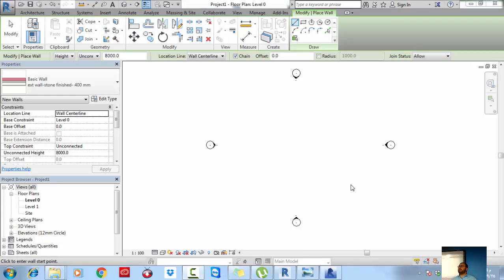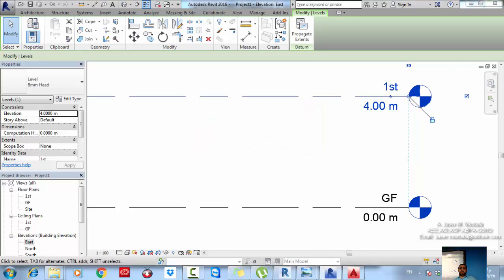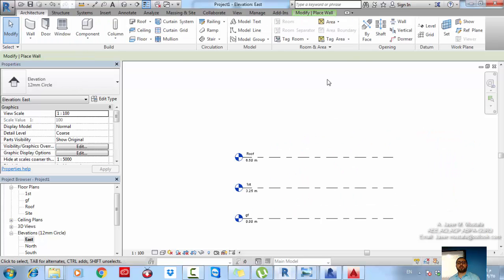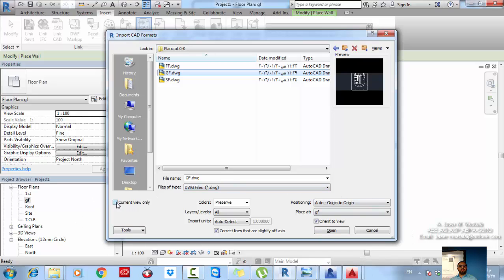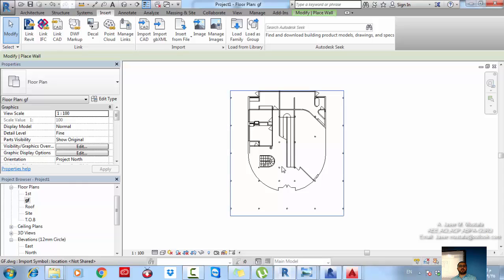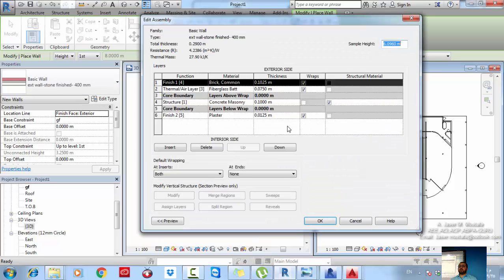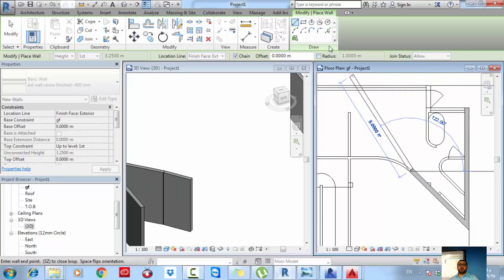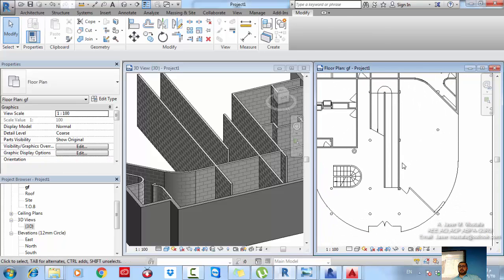Autodesk Revit 2017 - Architecture - Import CAD To Revit - Class 005- part 02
Import ACAD Drawing from Autocad To Revit
Creating 3Ds Walls